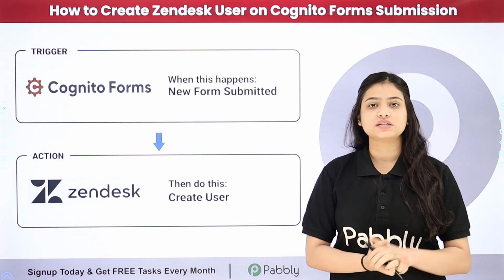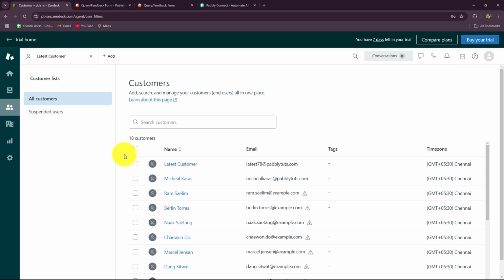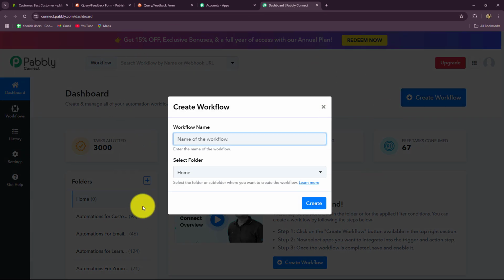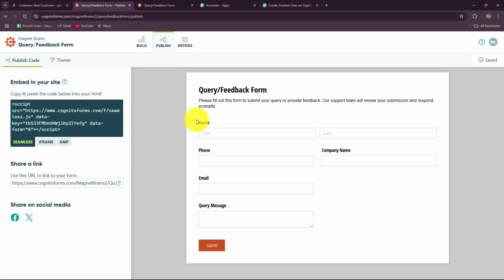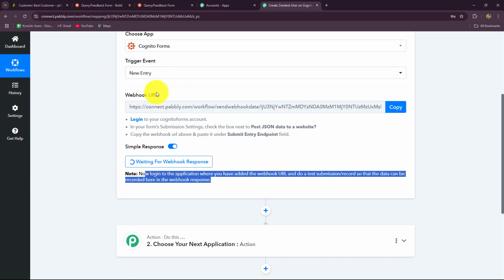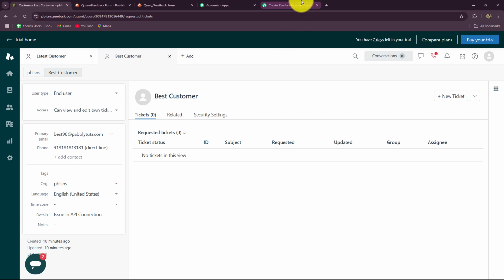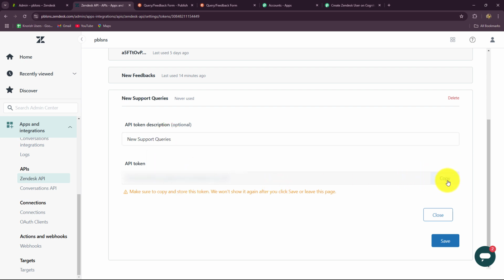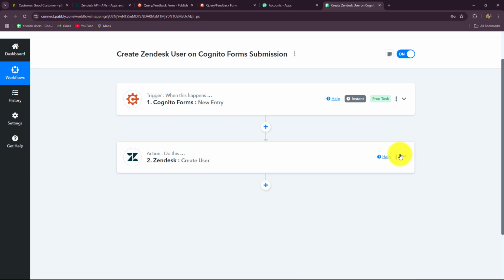How to Create Zendesk User on Cognito Forms Submission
In this video tutorial, learn how to automatically create a Zendesk user from Cognito Forms submissions using Pabbly Connect.

Cognito Forms is a versatile form builder, and Zendesk is a leading customer service platform. By integrating Cognito Forms with Zendesk via Pabbly Connect, you can automate the process of adding form respondents as Zendesk users, ensuring efficient customer support management.

This step-by-step guide will show you how to set up this integration to streamline your customer service operations and save time.

Use Case
As a customer support manager, I often deal with high volumes of inquiries from multiple channels, including our website. To streamline our process, I set up an automation to create Zendesk users automatically whenever a customer submits a form through Cognito Forms. For example, when a customer fills out a support request or feedback form, their details are instantly added to Zendesk as a new user. This ensures our support team can immediately track, manage, and respond to their requests without manually entering data, saving time and improving customer satisfaction.

Benefits of Pabbly Connect:

1. Automation: Save time, money, and resources by automating tasks.

2. Integration: Connect various web services to create efficient workflows.

3. Security: Enjoy industry-standard security for your data.

4. Scalability: Easily add new applications and services to your workflow.

5. Cost-effective: Choose from plans suitable for different business sizes, with no charges for internal tasks.